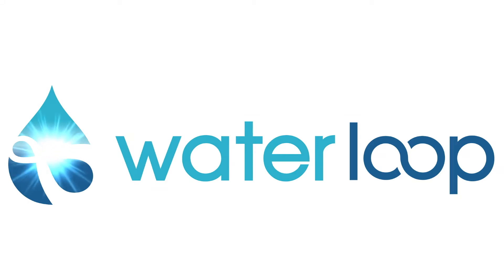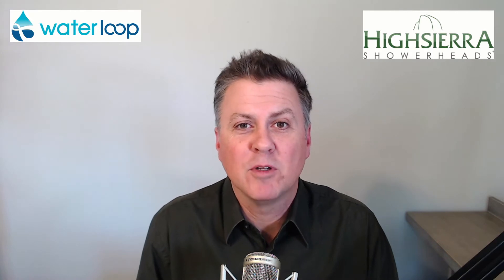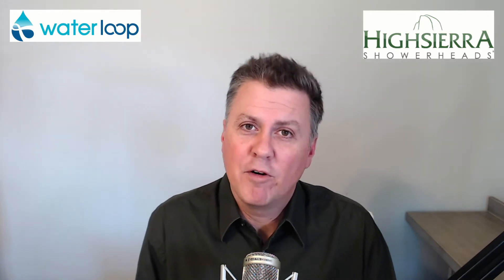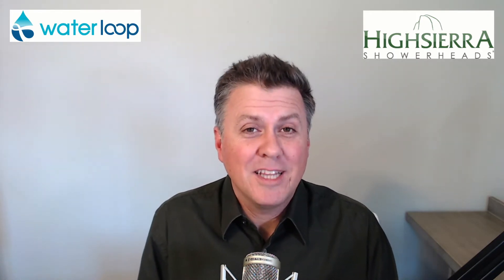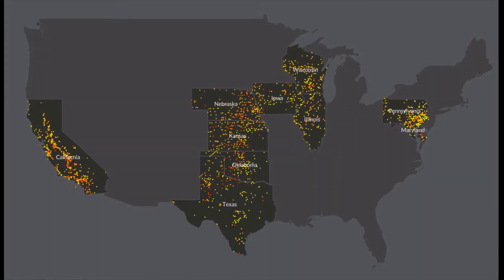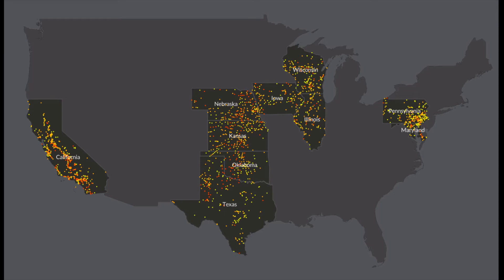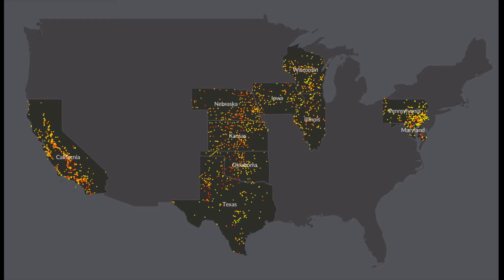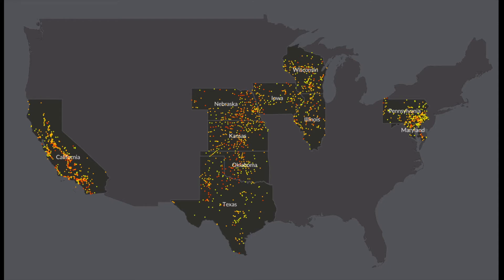waterloop #34: Anne Schechinger on Rising Nitrate Contamination in Drinking Water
Anne Schechinger is Senior Economics Analyst at the Environmental Working Group.

In this episode Anne discusses new research from EWG that shows nitrate contamination of drinking water increasing across 10 states. She explains that nitrate is a health risk for infants and is tied to increased risk of several types of cancer. Anne says nitrate is a primary component of fertilizers and manure that can run off farm fields and into groundwater and waterways, and that drinking water standards for nitrate should be lowered.